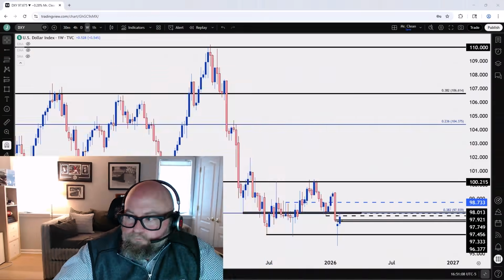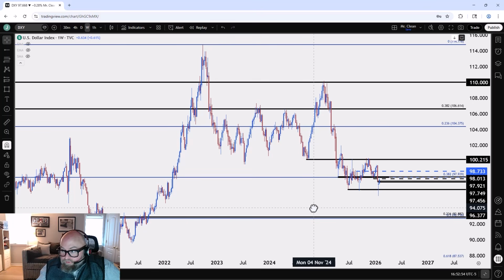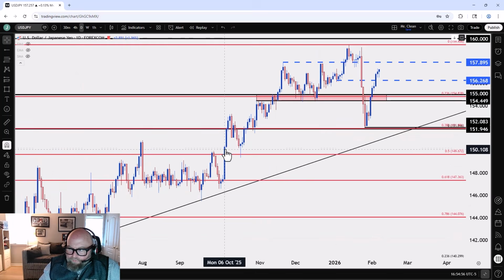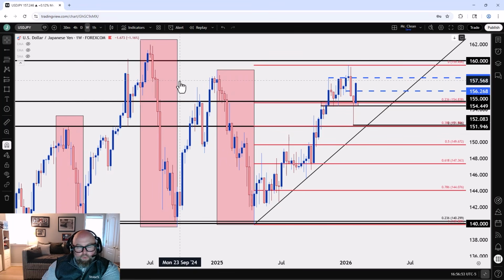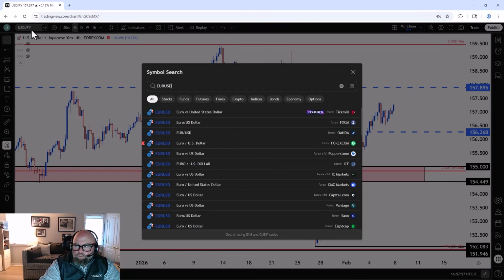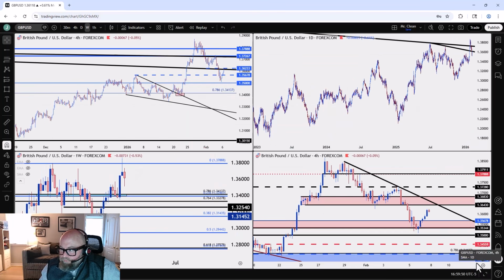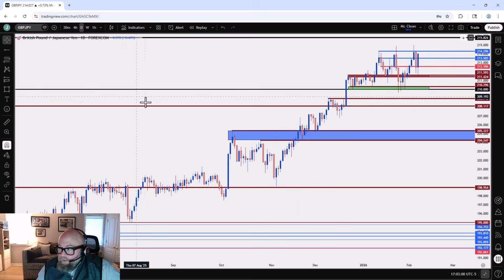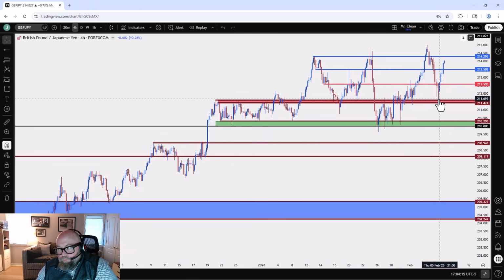Dollar Recovery Faces a Crucial Test as USD/JPY Nears Intervention Levels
Dollar recovery momentum is being tested as USD/JPY approaches levels that have previously triggered intervention risk. James Stanley, Senior Strategist at FOREX.com, breaks down why USD/JPY remains the key driver for broader dollar direction, how political signals from Washington and Tokyo are shaping price action, and why CPI, NFP, and retail sales could define the next move across major FX pairs.